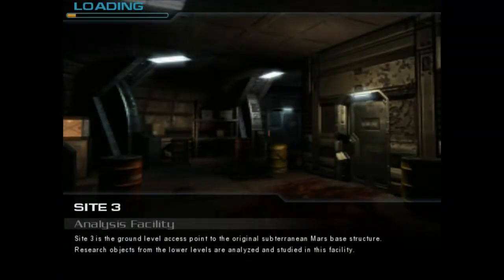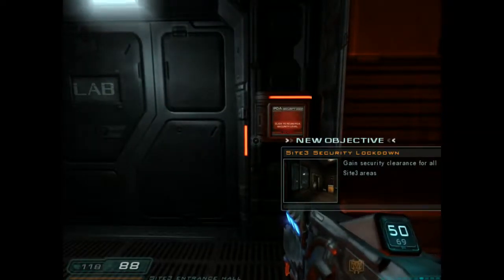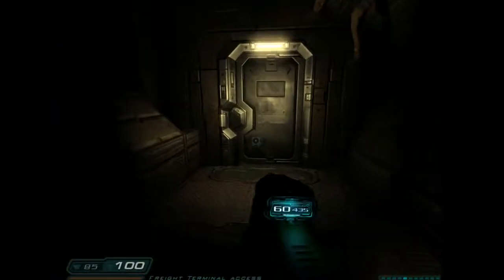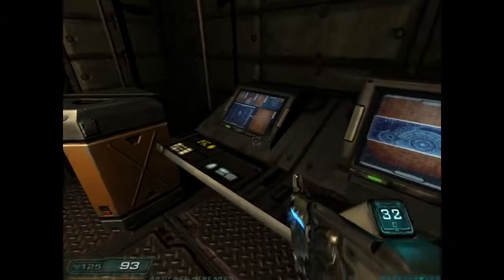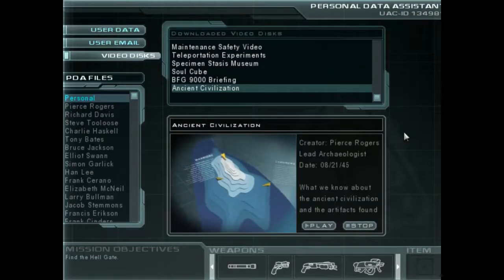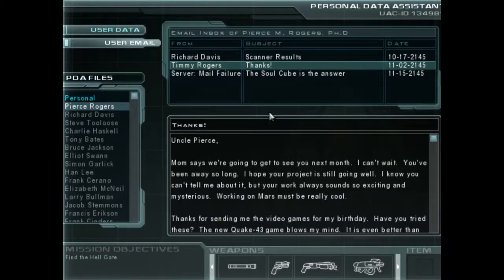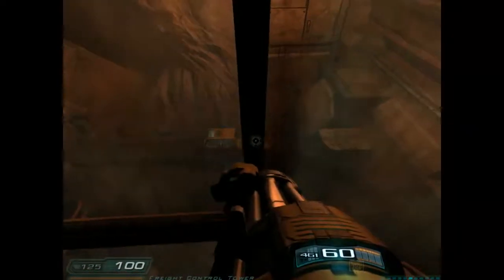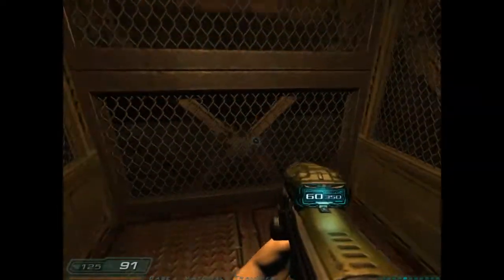Doom 3 #20 Site 3